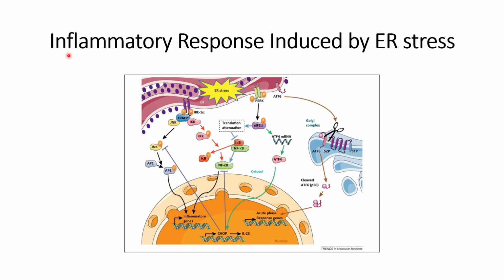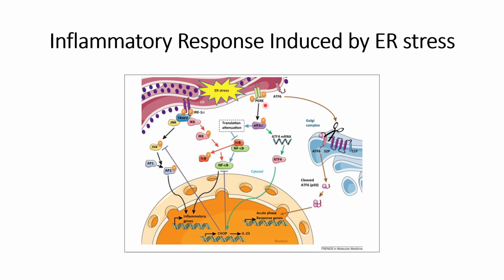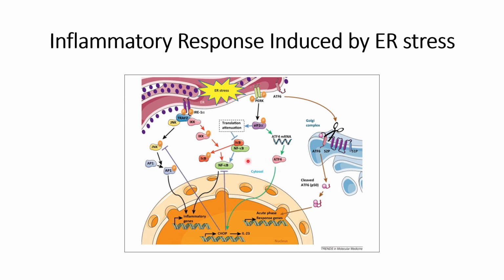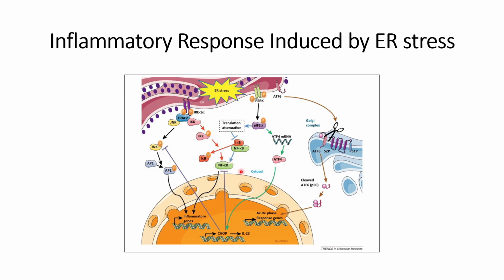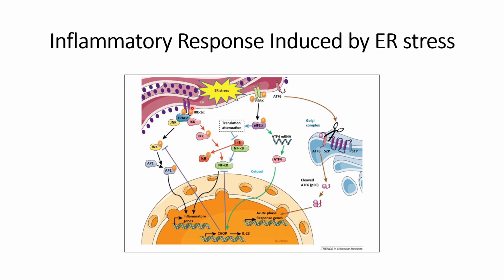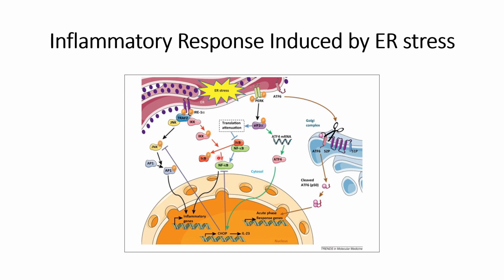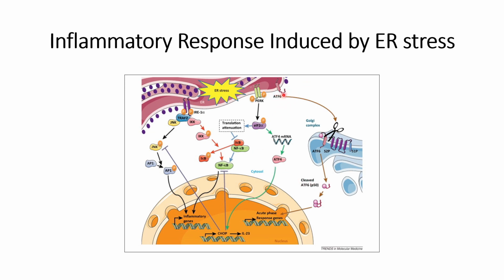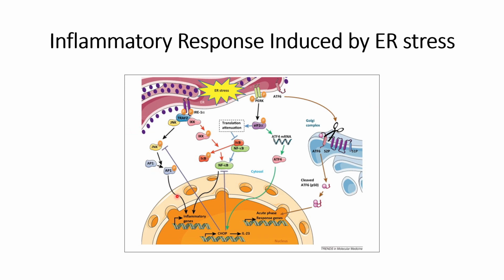Inflammatory Response Induced by ER stress Code: 227